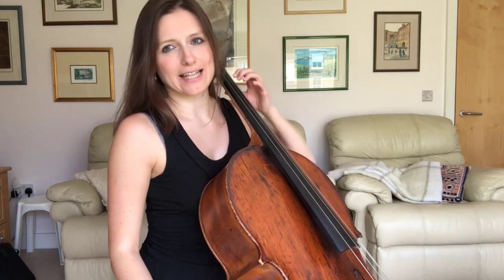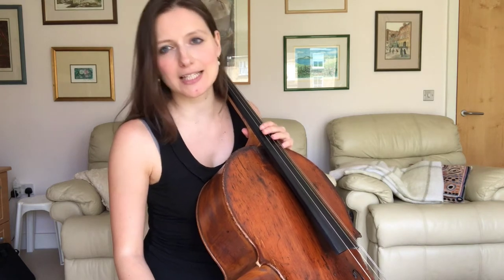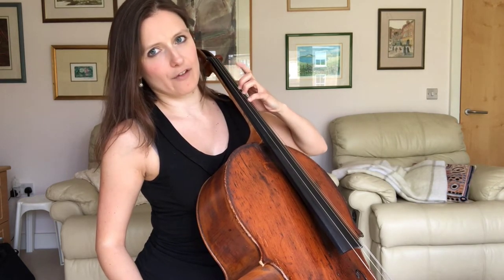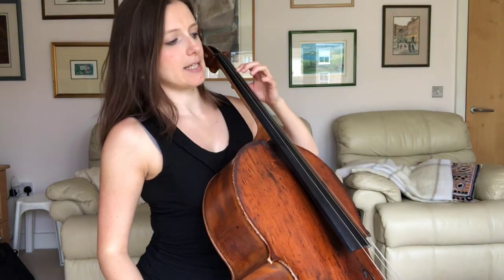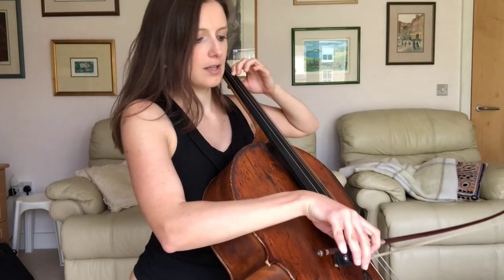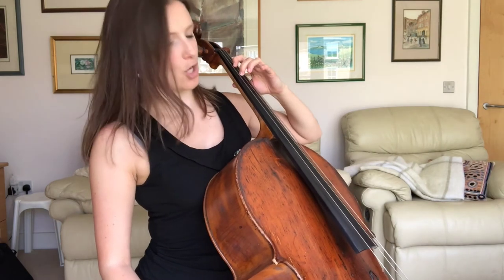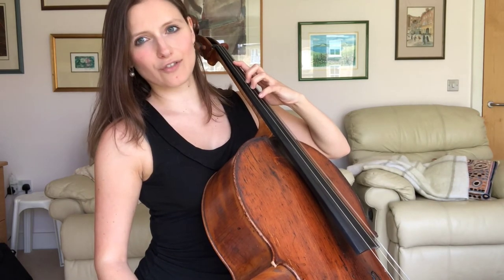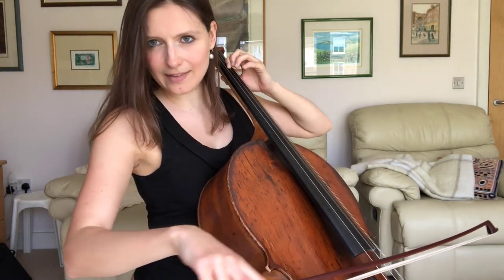Cello Masterclass: Forwards Extension of the Left Hand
In this video we work on how to correctly set up and execute the forwards extension of the left hand.

To review the basics of extensions, take a look at my video on backwards extensions

Julia Morneweg is a highly sought-after London cello teacher with an exceptional track record of student success. Her past and present students have held music scholarships at many of the most prestigious independent schools including St. Paul’s Boys School, Latymer, Alleyns, Francis Holland, Channing School, Sevenoaks and Hornsby House. She has given masterclasses and run workshops at institutions such as the Royal Welsh College of Music and Drama, the RCM Summer School, Enterprise Scotland and Tanglin Trust School in Singapore.

Her own performing career has seen her perform as a soloist and chamber musician at venues including the Purcell Room, St. John’s Smith Square, St. David’s Hall Cardiff, Zurich Tonhalle, Daning Theatre Shanghai and many others. She was a member of the Erato Piano Trio for twelve years and has performed as a guest with leading UK and European orchestras.

The break to her performance schedule enforced by the COVID-19 lockdown has finally enabled her to make this long-planned series of videos. Julia currently teaches students remotely via Zoom. for more information about lessons.